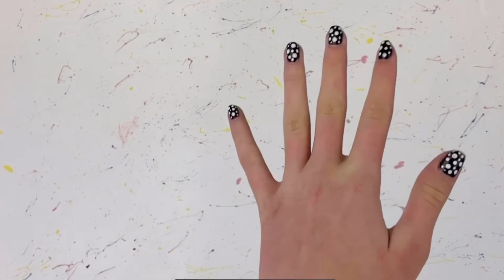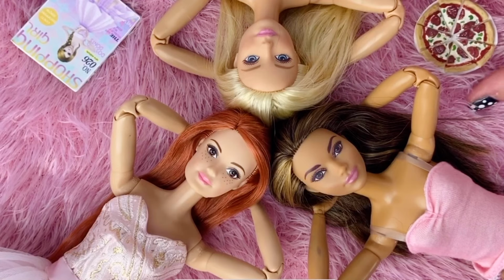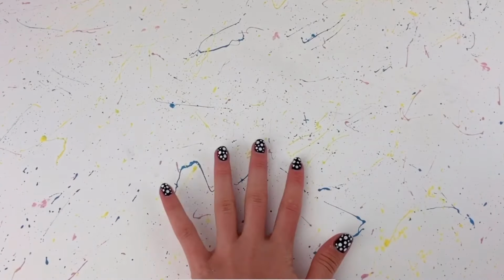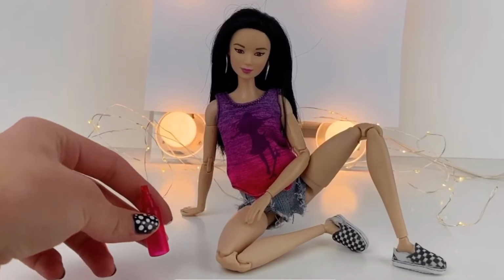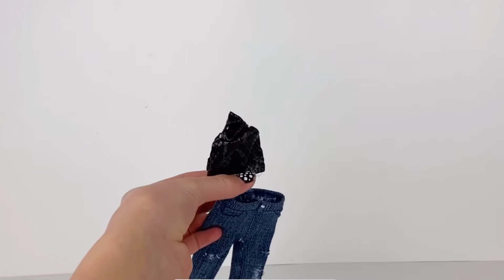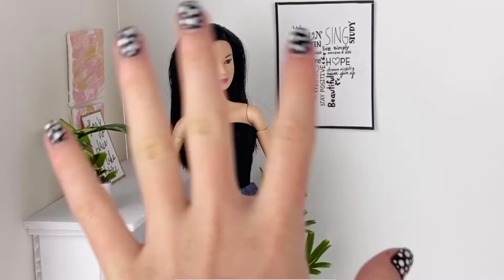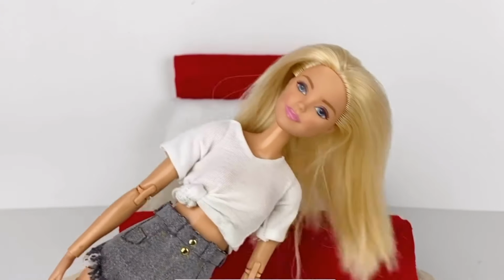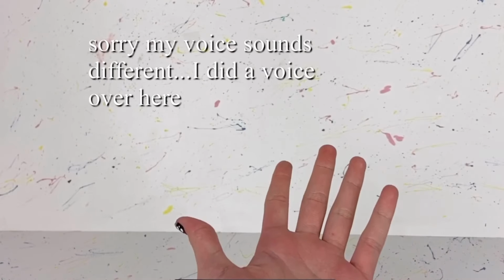Recreating Popular Doll INSTAGRAM Photos! + Collab w/ Barbies Awesome World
Hi Everyone!! Today I'm recreating popular doll instagram photos! This video idea was requested by Sunrise~Strawberry so thanks for this idea! There are so many amazing doll photographers on instagram, but today I picked photos from some of my absolute favs! Hope you enjoy and let me know if you want a pt 2!?

Also this video is a collaboration with Barbies Awesome World so make sure to check out her channel and the similar video she will be posting!!

Instagram accounts photos that I recreated:
- barbiedollsilke
- barbiebestfriends
- offthedollshelf
- _barbies_awesome_world